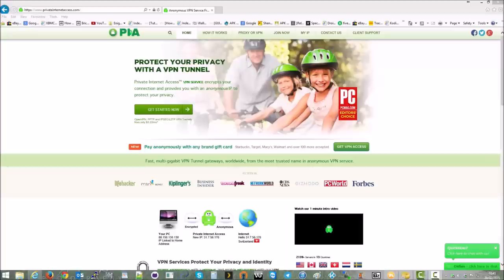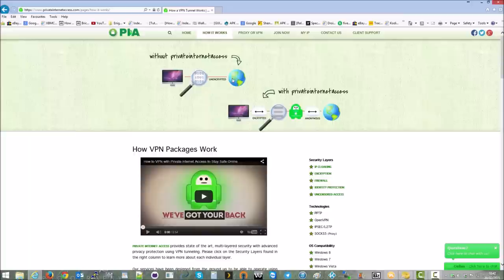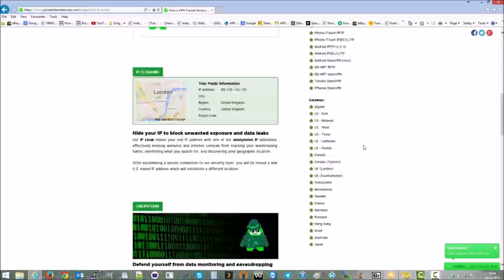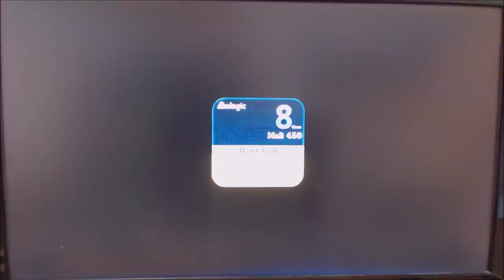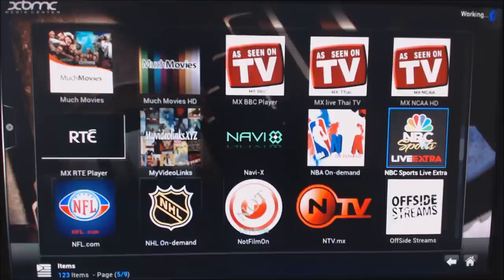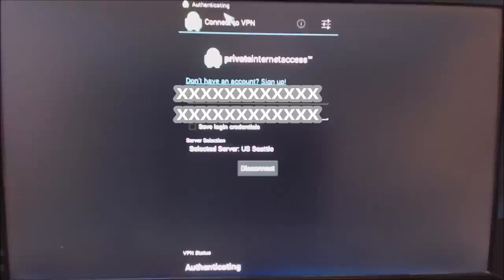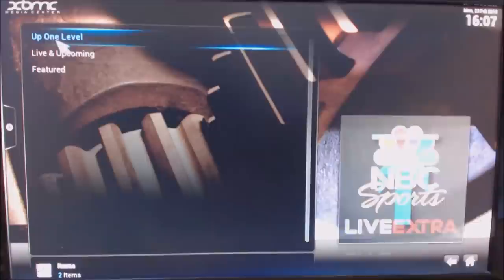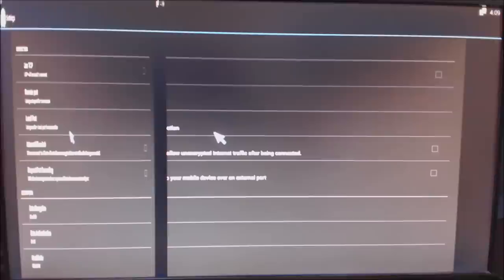Private Internet Access VPN On Zoomtak T8 Android TV Streaming Box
How to use a Private Internet Access VPN on Zoomtak T8 Android TV Streaming Box
(subscription required)